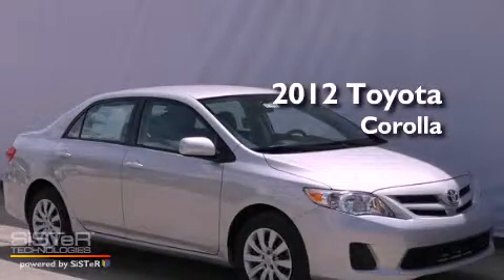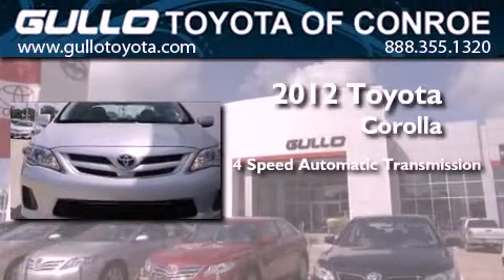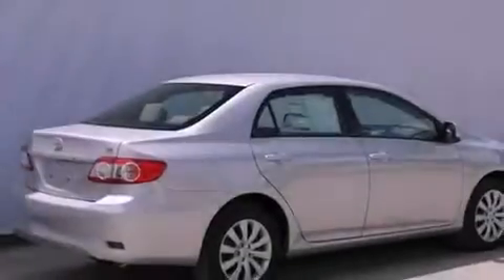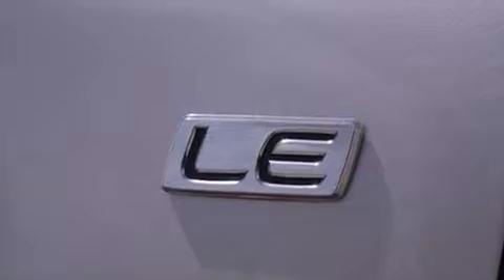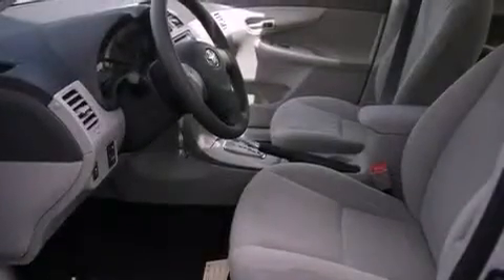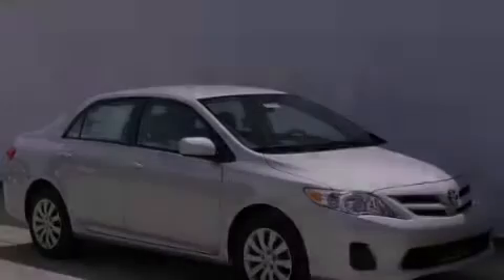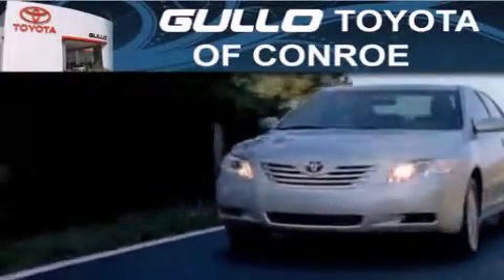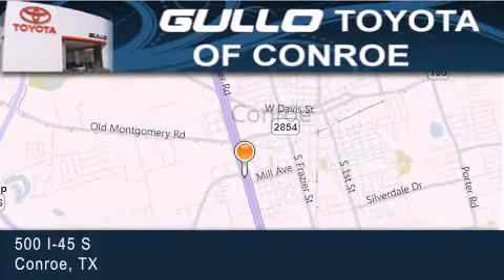2012 Toyota Corolla Woodlands TX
Year : 2012
 Make : Toyota
 Model : Corolla
 Engine : Gas I4 1.8L/110
 Trans . : Automatic
 Exterior : Classic Silver Metallic

 Interior : Graphite
 Stock : X21987

 2012 Toyota Corolla Conroe Texas